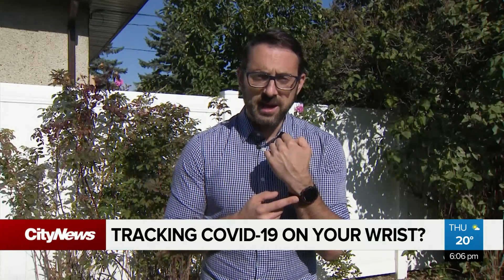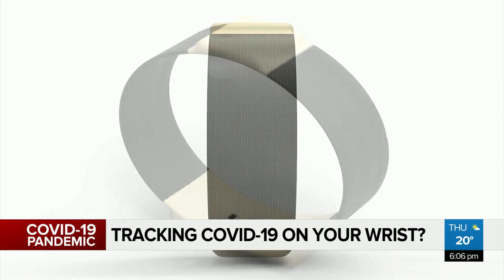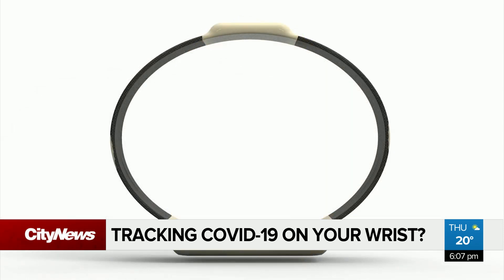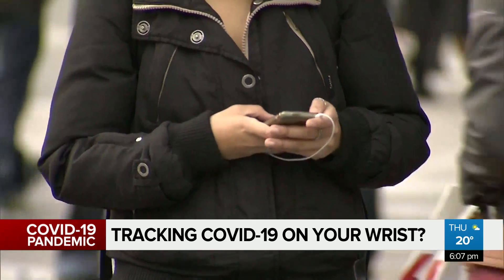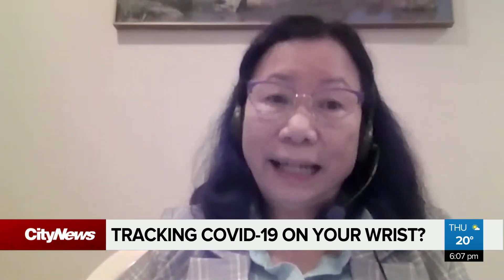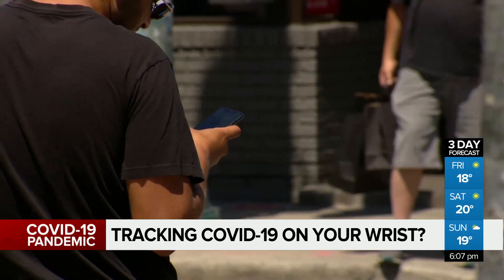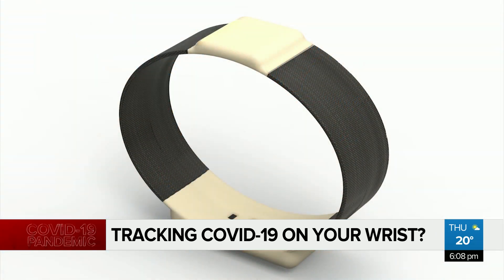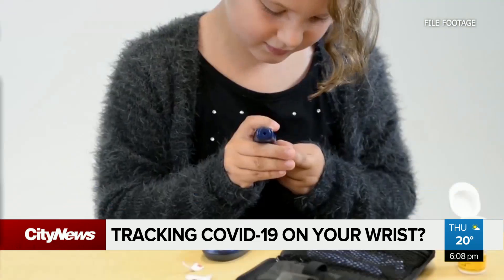Tracking COVID-19 on your wrist?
New research finds that a Canadian-made bracelet could help detect symptoms of COVID-19. Courtney Theriault takes a closer look.